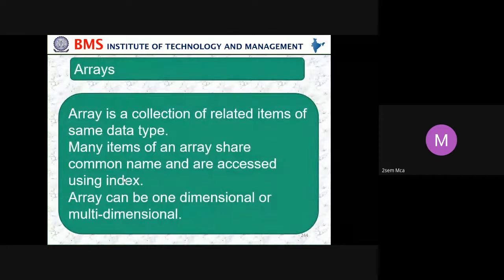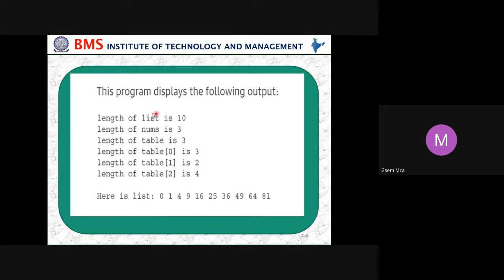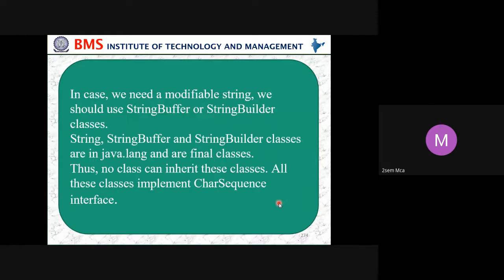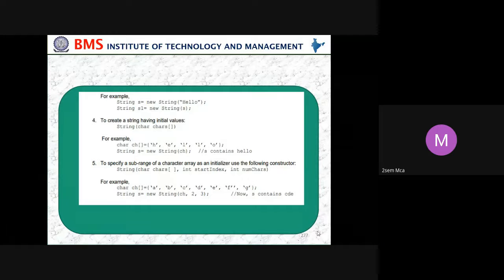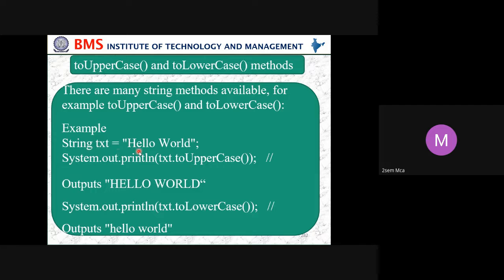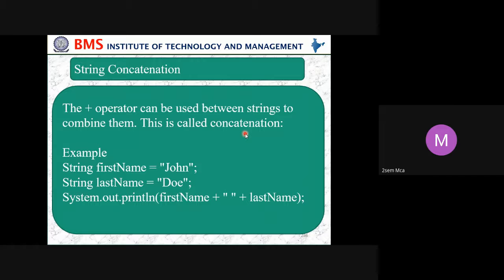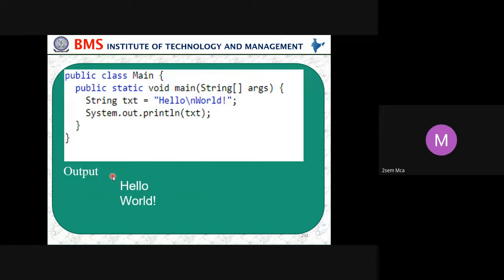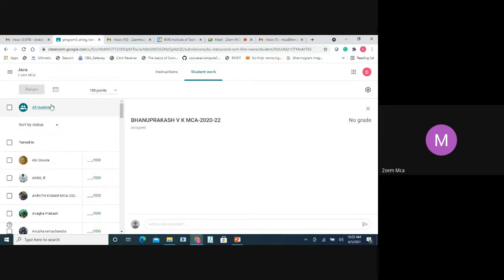2Sem MCA java 20mca22 5 6 2021